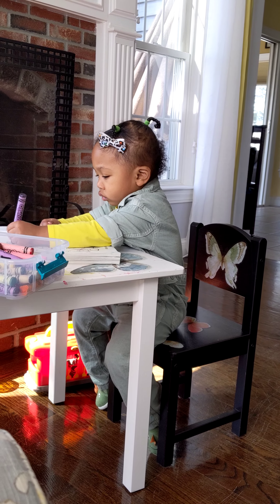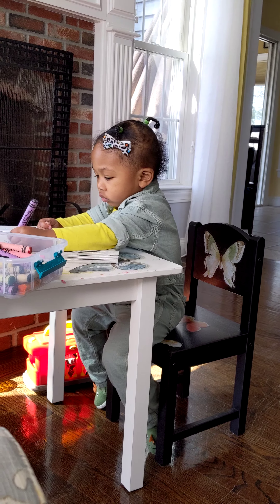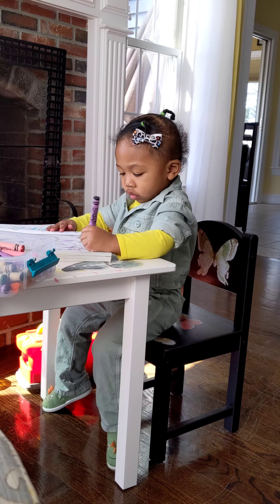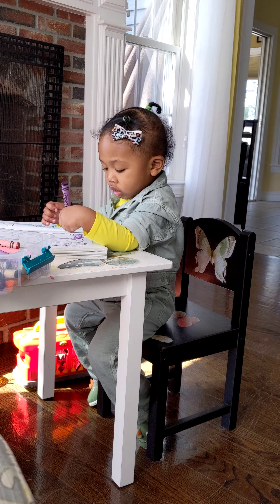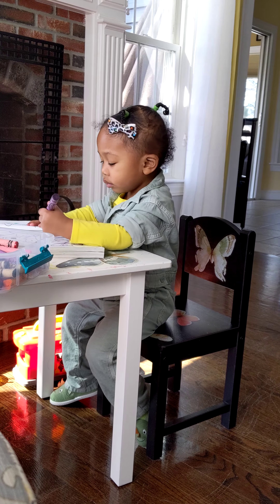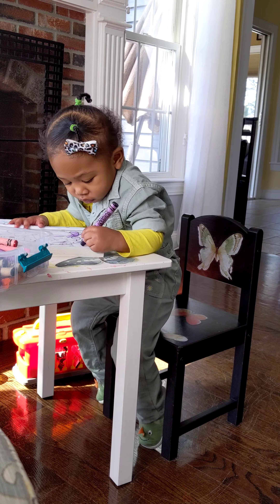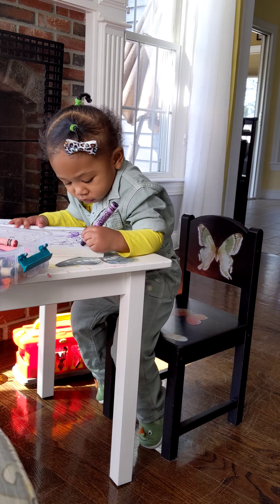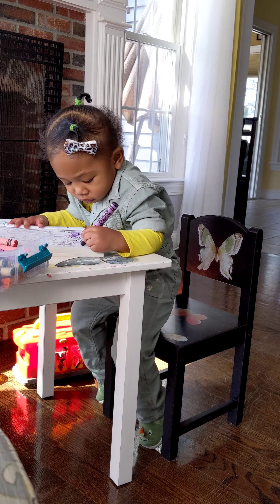March 28, 2019